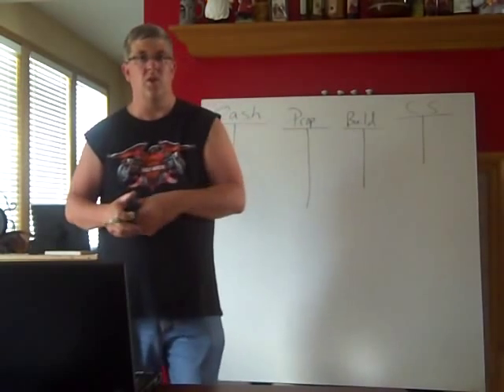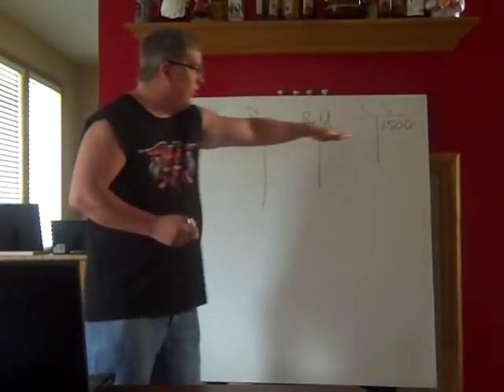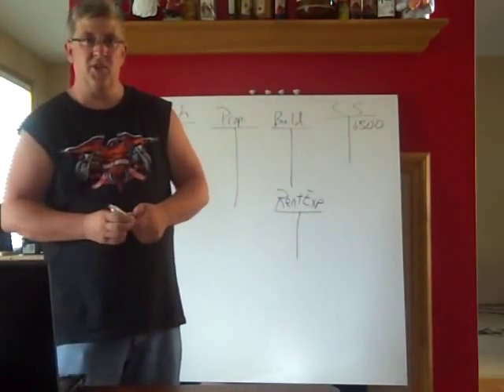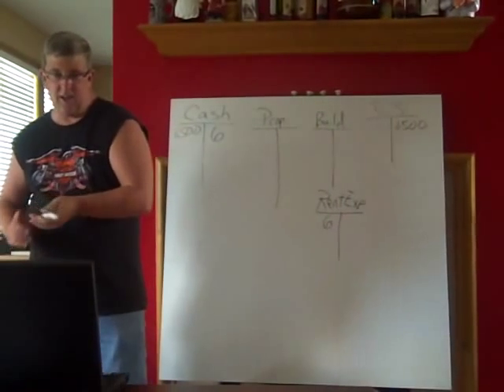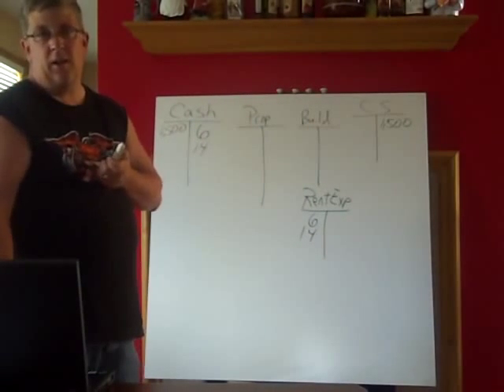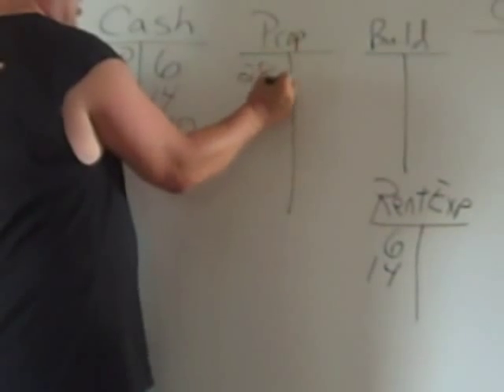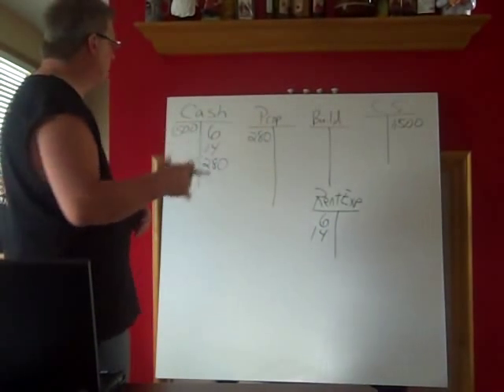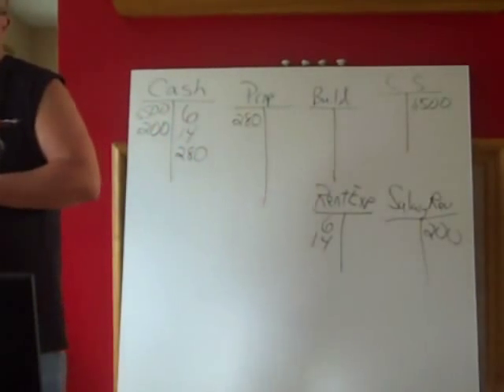Monopoly Example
Using Monopoly for T accounts